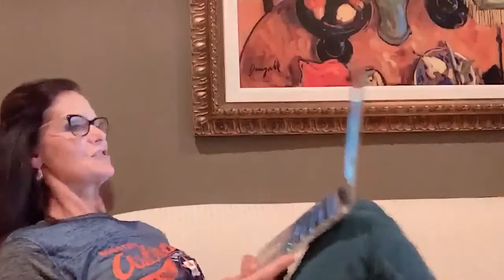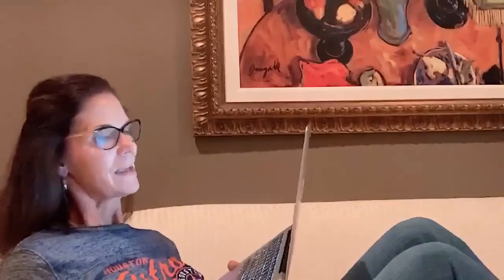Daily Vision Vlog: Laptop Positioning for Older Students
In today's vlog, Dr. Voss discusses laptop positioning for older students.  While studying at a table or a desk is best, most older students prefer studying in a less formal set up.  For example, a lot of older children prefer leaning on a couch or lounging in bed, with their laptop propped on their knees.  Dr. Voss confirms that this is ok.

As long as the student's screen is an arms length away and they are in a relaxed position, they are not damaging their eyes and should still see success.  We hope all our students have a great start to the new year.

To learn more about Bellaire Family Eye Care, visit our

For information about Vision Therapy at the Vision Learning Center,